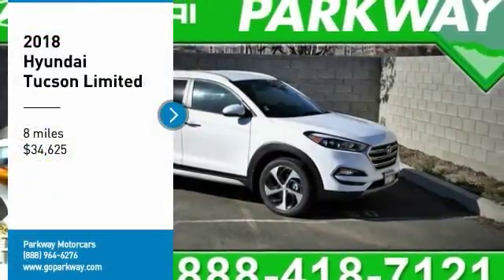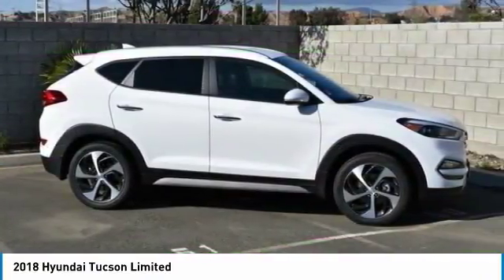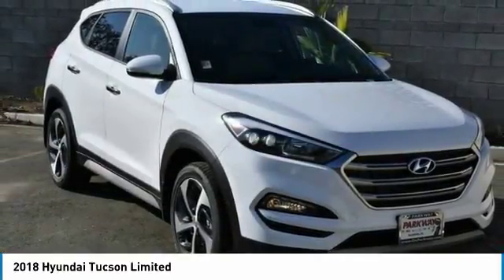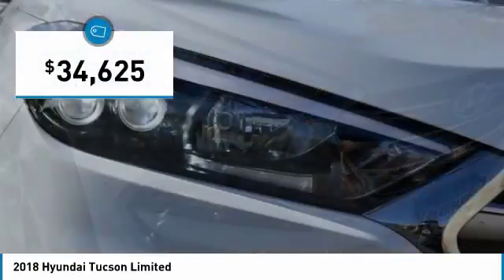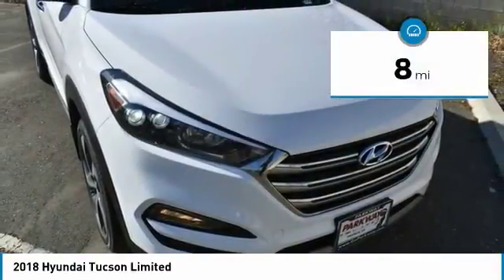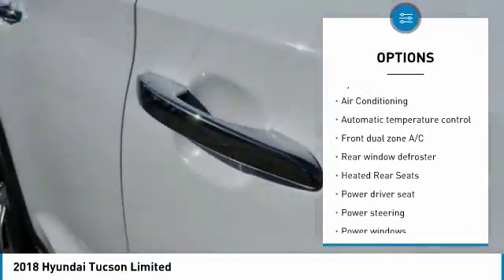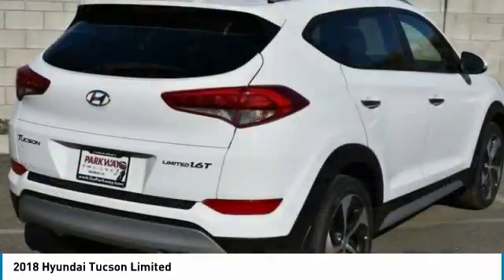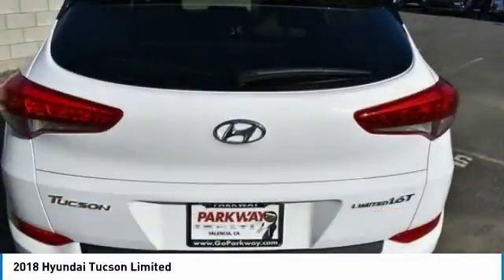2018 Hyundai Tucson Valencia CA 2188634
2018 Hyundai Tucson Limited

Parkway Motorcars
24075 Magic Mountain Parkway

2018 Hyundai Tucson Limited COME SEE WHY PEOPLE LOVE PARKWAY, WE ARE DEALING, WE WANT YOUR EXPERIENCE TO BE THE BEST CAR BUYING EXPERIENCE YOU HAVE EVER HAD, GET MORE FOR LESS ONLY AT PARKWAY, Tucson Limited, White, Beige Leather, 4.2 Color LCD Electroluminescent Cluster, Automatic Emergency Braking (AEB), Front & Rear LED Maplights, Heated Rear Seats, High-Intensity Discharge Headlights, Navigation System, Option Group 02, Panoramic Sunroof, Rear Parking Sensors, Ultimate Package 02, Ventilated Front Seats. 30/25 Highway/City MPGbrbrFactory MSRP: $33,495brbrHyundais Powertrain Warranty leads the industry by covering 10 years and 100,000 miles. Thats the sort of coverage we know our customers deserve. The current Hyundai Assurance program which lets you return your new Hyundai if you lose your income in the first year is exactly the sort of understanding and real life business that Parkway believes in. Included with all New and Certified Parkway vehicle purchases is: first oil chance, Car wash with service, recall inspections, first tire rotation, oil changes for life (with regular factory recommended maintenance). At Parkway, we work hard to make the customer come first. Choosing a vehicle should be an enjoyable experience, and were committed to providing quality options and genuine support when it comes to choosing the vehicle thats right for you and your family.brbrParkway is Community Driven!!! Parkway Motorcars Valencia Inc., its subsidiaries, and dealerships make no representations, expressed or implied, to any actual or prospective purchaser of any vehicle as to the condition, description, or accuracy of the listed vehicles' equipment, price, or any warranties. Any and all differences must be addressed prior to the sale of any vehicle. *Prices listed do not include government fees and taxes, any finance charges, or any dealer document preparation charges and any emissions testing charge. .: $750 - Retail Bonus Cash. Exp. 04/02/2018, $500 - The Season of More Sales Event. Exp. 04/02/2018  Price exclused dealer added accessories.